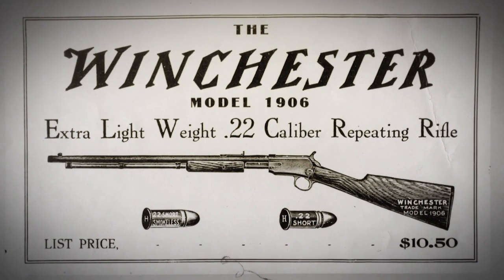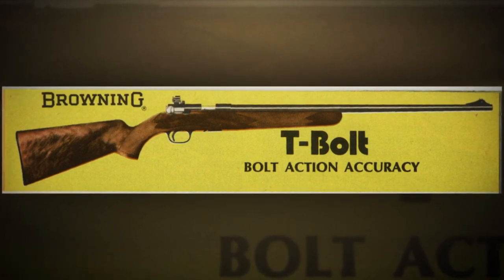I Have This Old Gun: Browning T-Bolt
Watch this segment of American Rifleman Television's "I Have This Old Gun" to learn about the history and development of the Browning T-Bolt line of straight-pull, bolt-action sporting rifles, which are still offered by the company today.